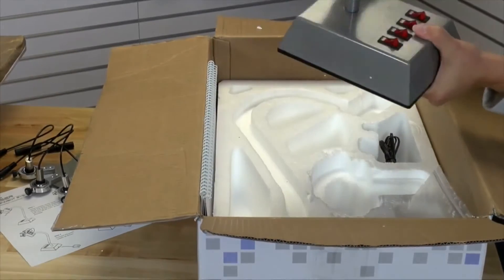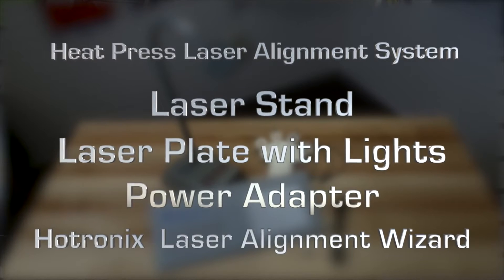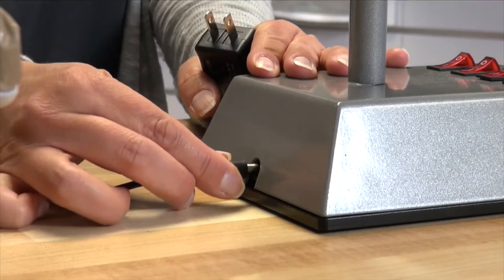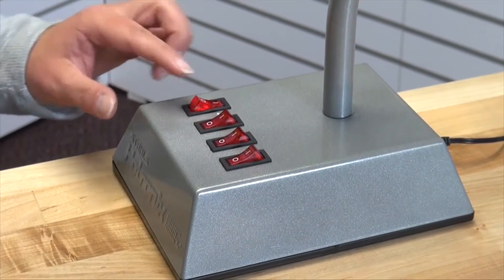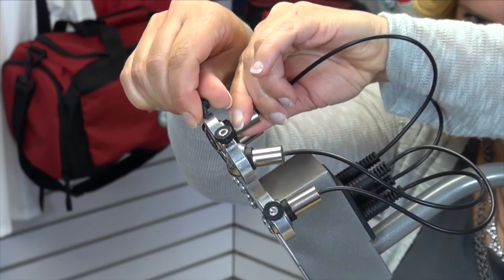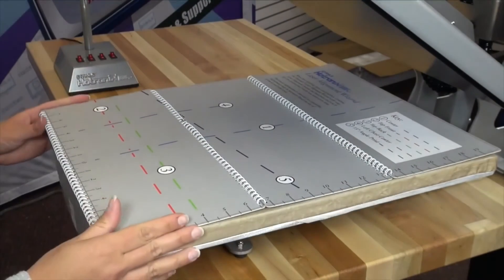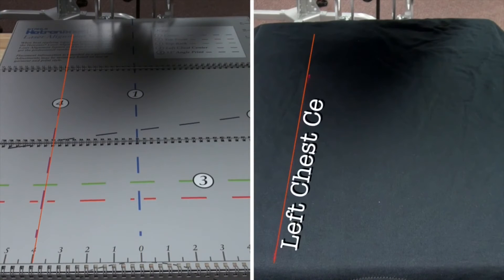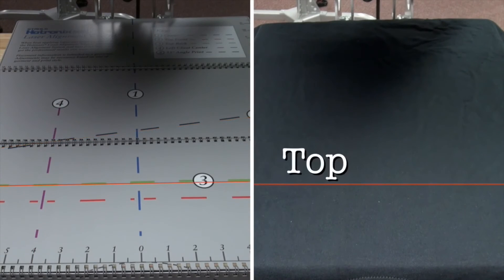Hotronix Laser Alignment System Set Up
The Portable Heat Press Laser Alignment System allows you to accurately and efficiently position and align graphics before pressing. This process allows you to speed up printing and also reduce costly alignment errors. There are four laser lights that can be adjusted independently, as well as turned on, off, and rotated.